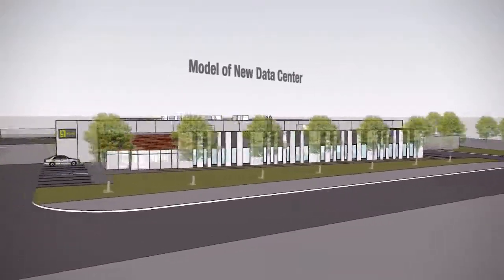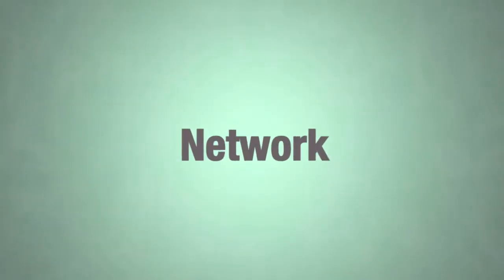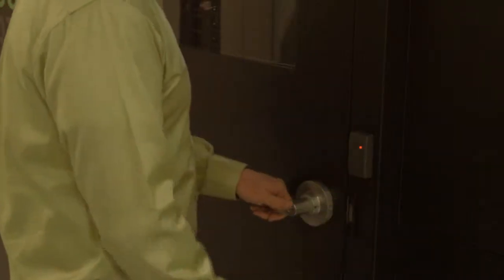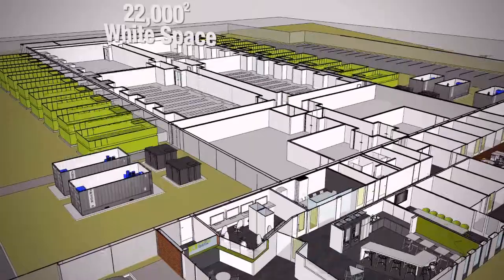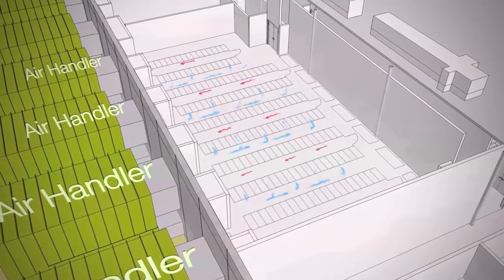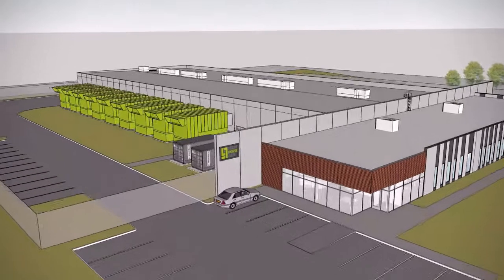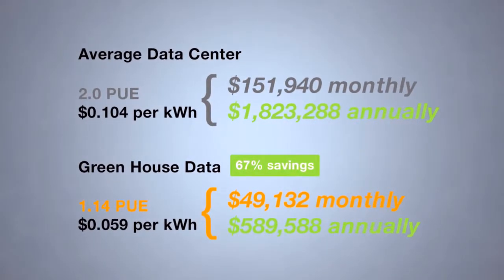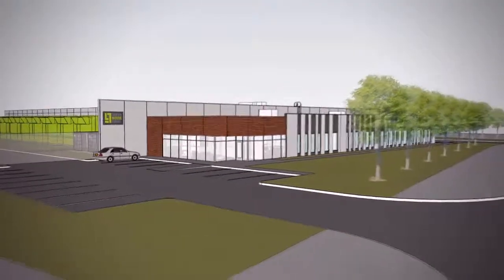Green House Data - Layer Cake Creative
This is a recent video project we completed for Green House Data, highlighting their new data storage facility. Layer Cake Creative was involved in story boarding, the live shoot, editing, animation and SketchUp work.